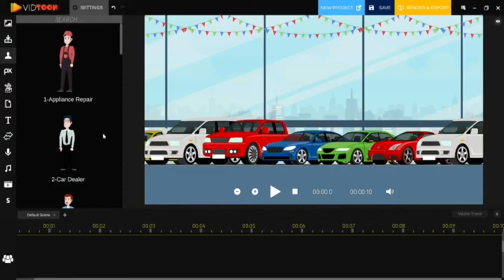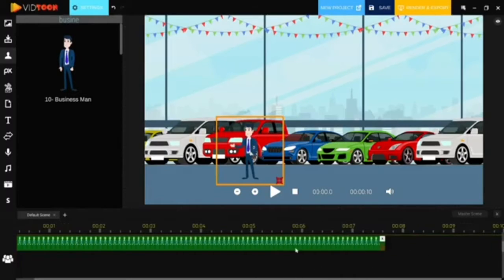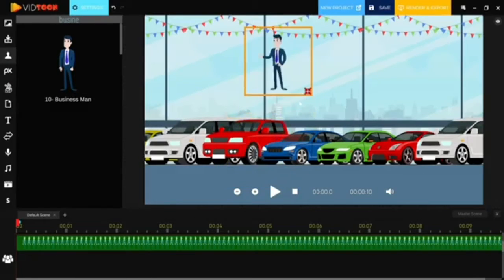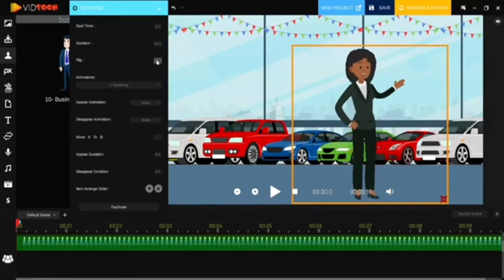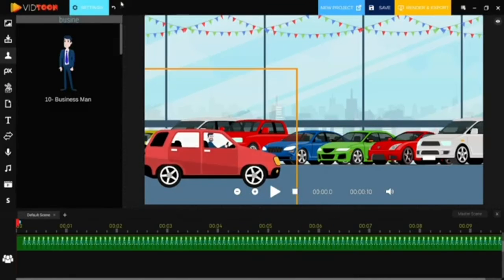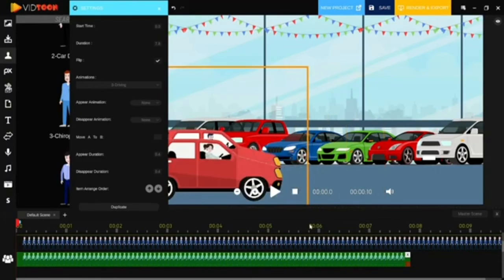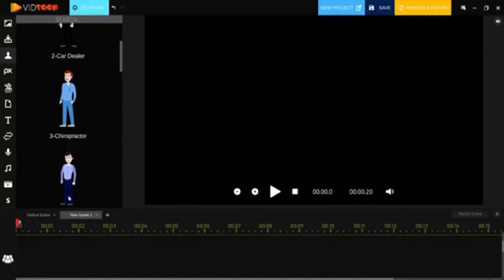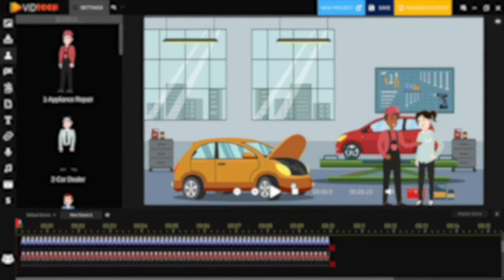Vidtoon Characters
With VidToon™ you can make toon-style videos to grab your viewers attention with a lot of amazing features:

✅  Inbuilt library with 100 HD backgrounds, 25 HD characters each with 20 different animations.

✅  Free or Realistic Google Text 2 Speech.  Works in any language or niche.

✅  Record or import your own voice over in the app.

✅  Transition and effects, flip or move objects from A to B.